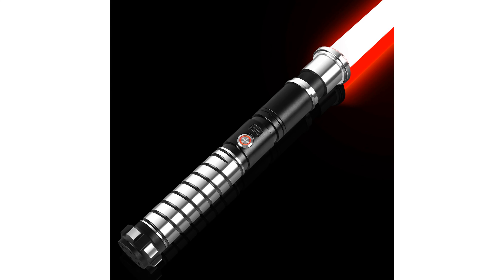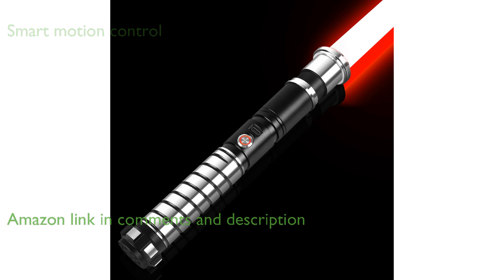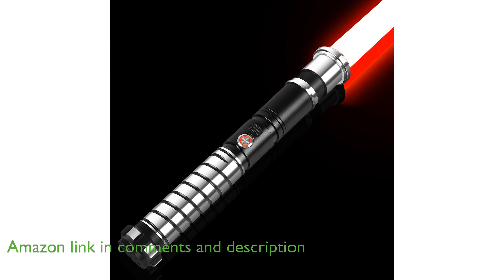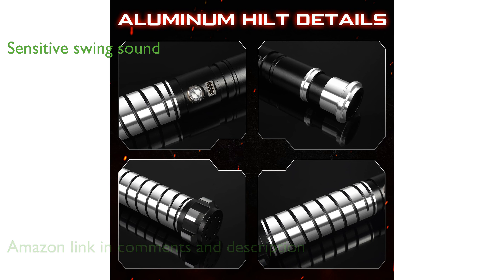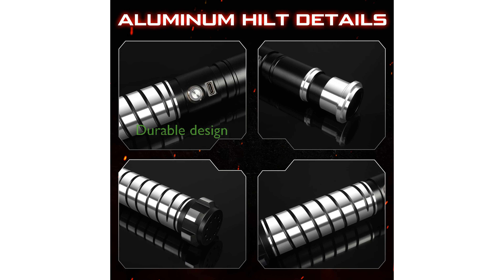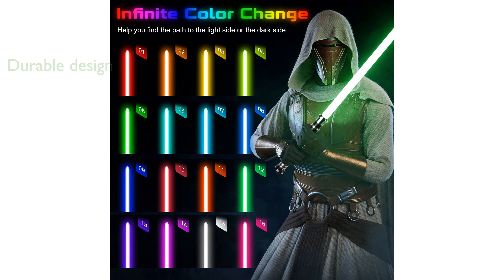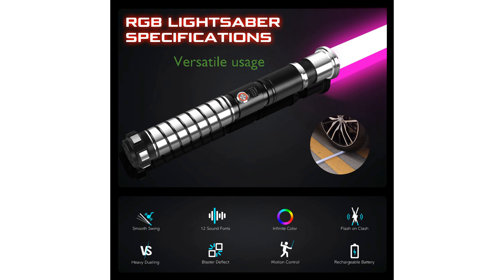REVIEW (2024): Motion Control Lightsaber - Model 16. ESSENTIAL details.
The Motion Control Lightsaber - Model 16 offers an innovative smart motion control function, allowing users to activate and deactivate the blade with simple gestures.

Equipped with an upgraded sensitive swing light saber, this model delivers a more coherent and responsive sound experience, making it feel remarkably authentic.

The premium aluminum hilt and durable blade are designed for heavy dueling, ensuring a solid grip and long-lasting performance without deformation.

Featuring a USB-C charging port and a large capacity lithium-ion battery, this lightsaber can be fully charged in two to four hours, providing over six hours of continuous play.

This versatile lightsaber is perfect for a variety of scenarios, from parties and cosplay events to outdoor sports and family entertainment.

It makes an excellent gift for both adults and teens, suitable for birthdays, festivals, and special occasions.